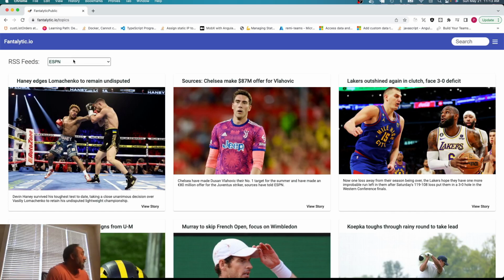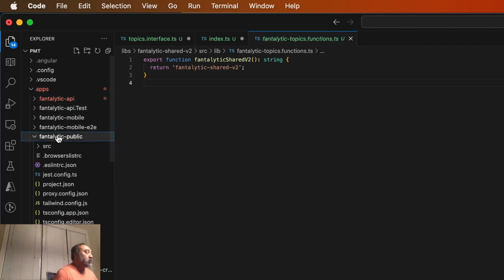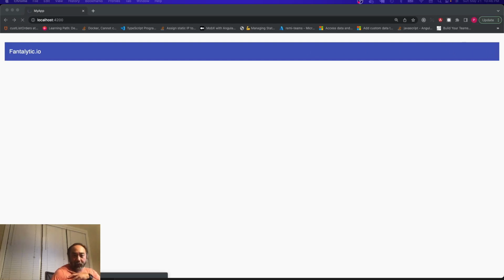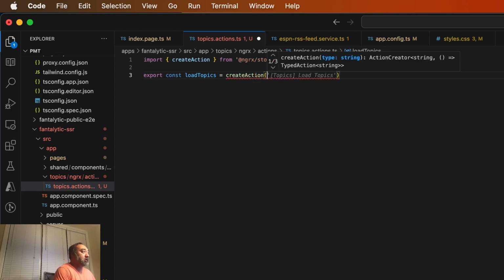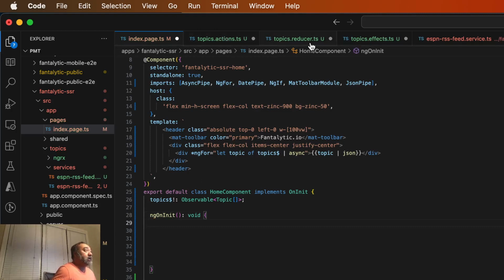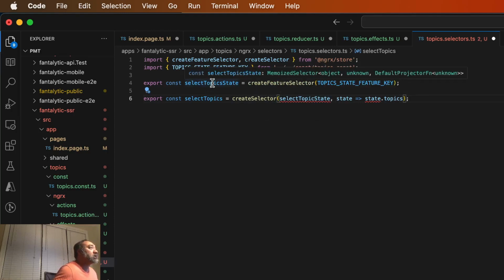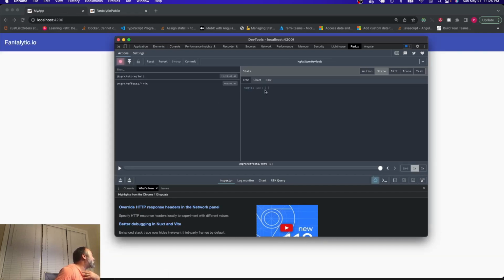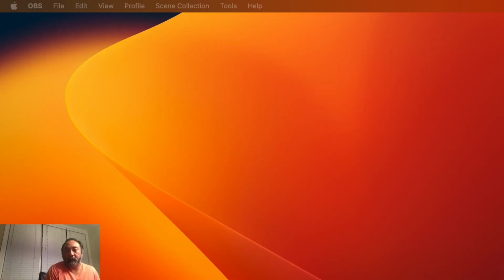Angular app to AnalogJS - Part 2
Part 2 of series where we create an AnalogJS application from an existing Angular application.  We will show how to create an NX workspace library, bring in Angular Material into an AnalogJS app, and use TailwindCSS for styling our screen.